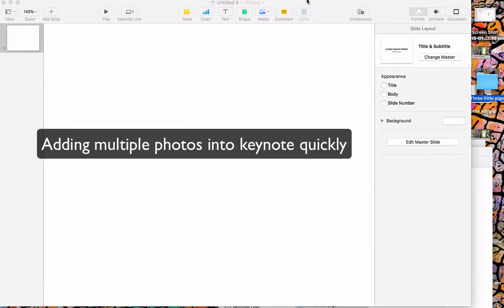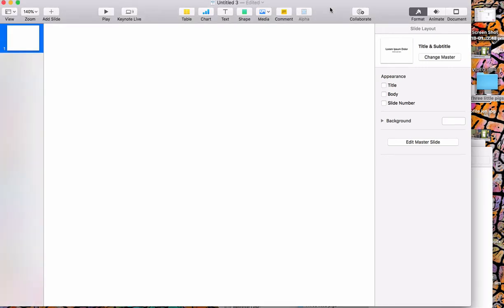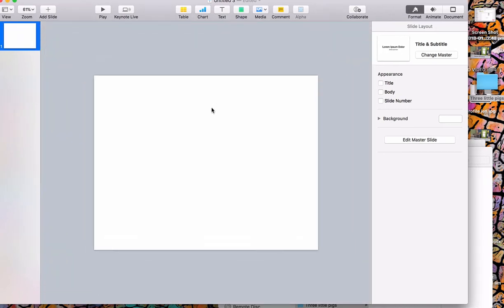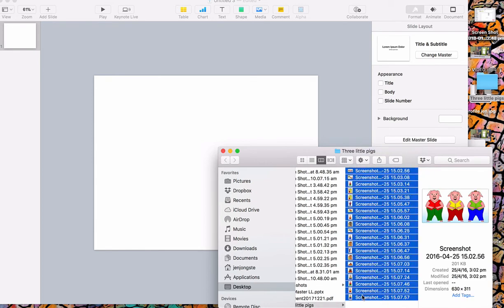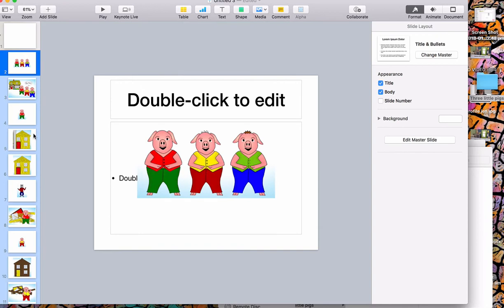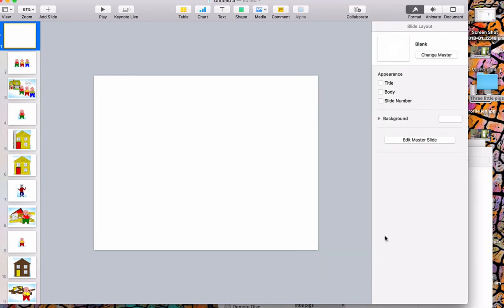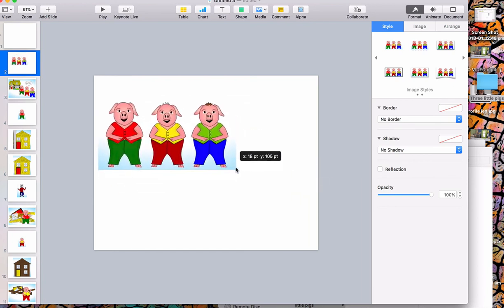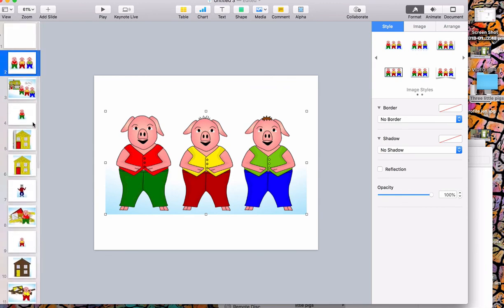How to add multiple photos into Keynote - perfect for slideshows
This explains how to quicly and simply add photos into Keynote so that each photo appears on a separate slide.